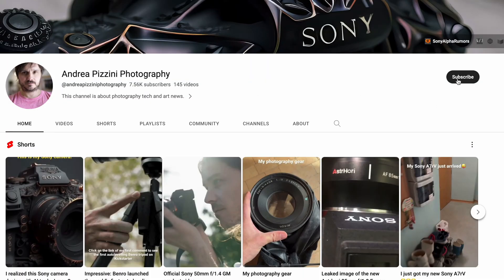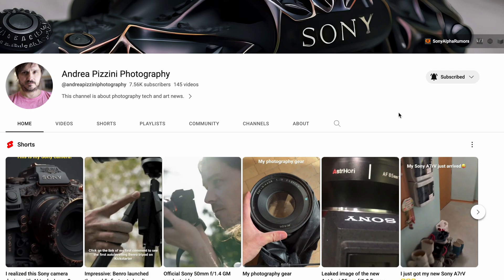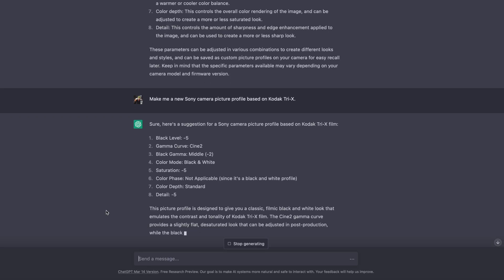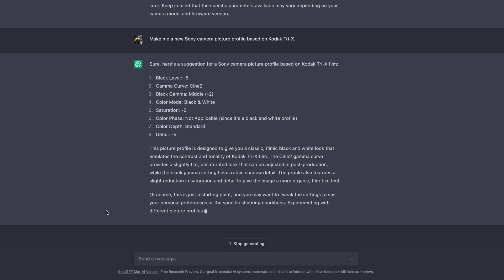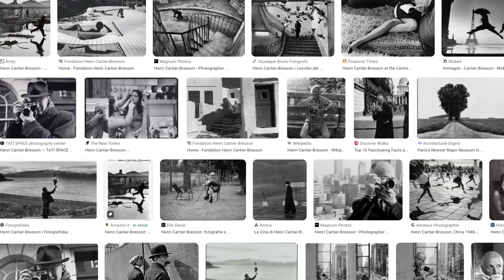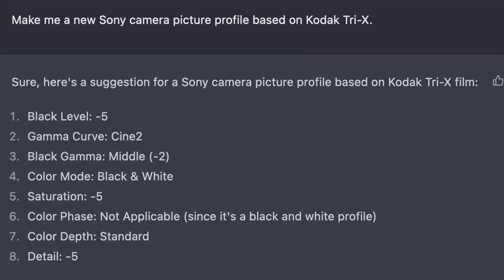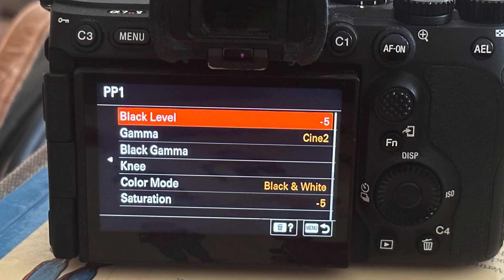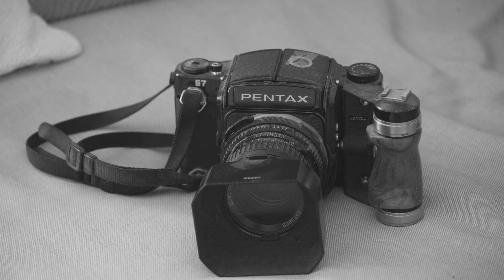How to use ChatGPT to create Film styles for your Sony camera!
In this video I quickly show you how to use ChatGPT to create film styles for your Sony camera picture profiles.